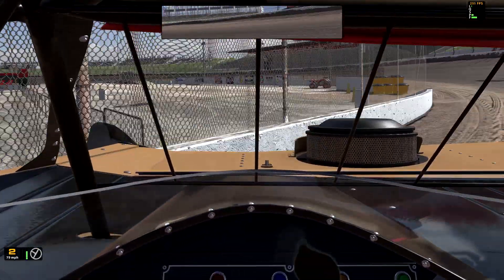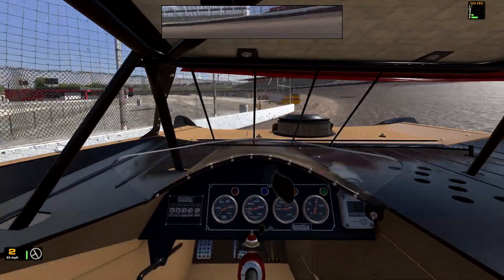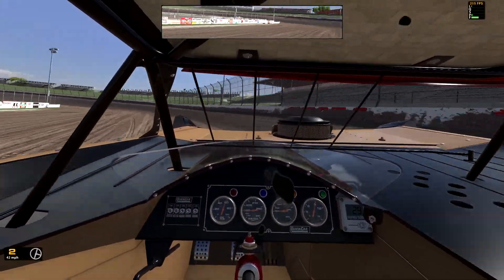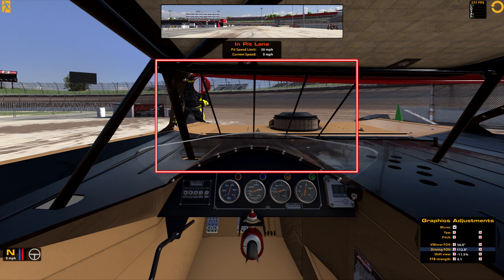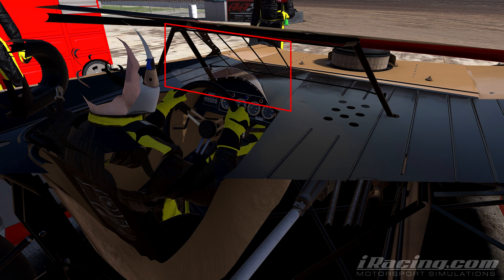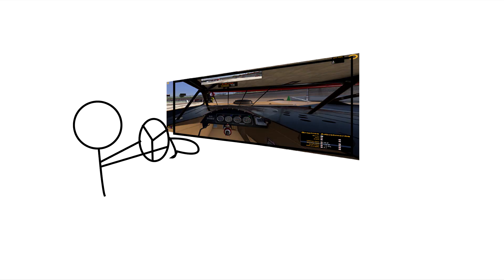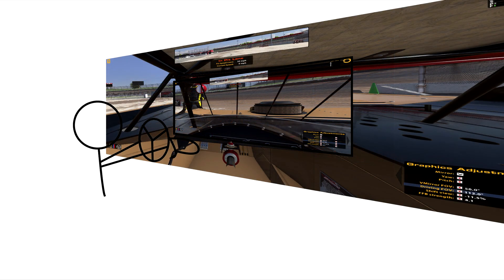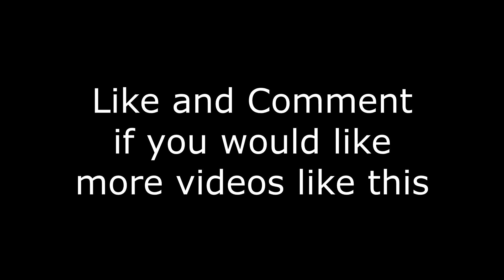Understanding Field of View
One of the biggest things that will take control and speed away from you is Field of View, most think that it only affects their vision, but control is lost the further you get away from what your FOV should be.